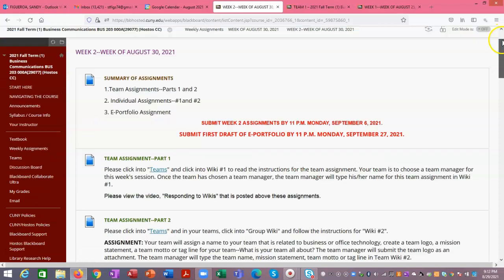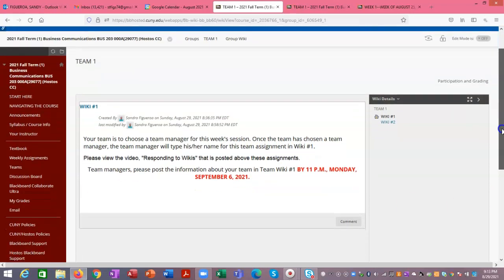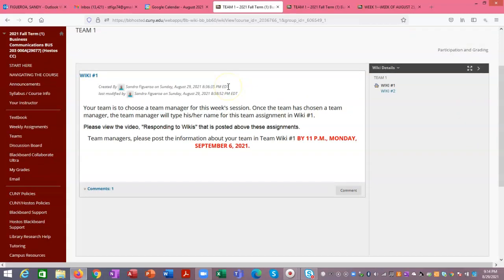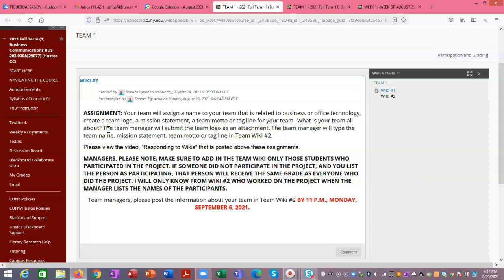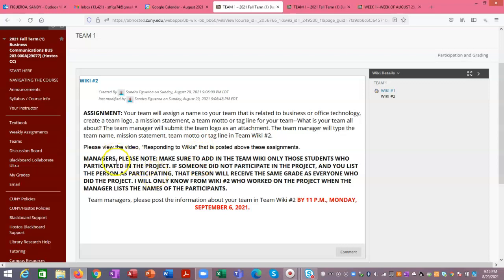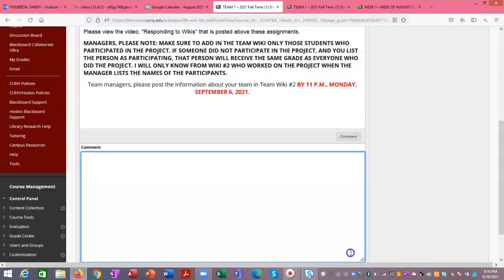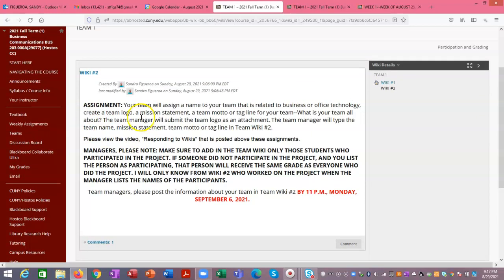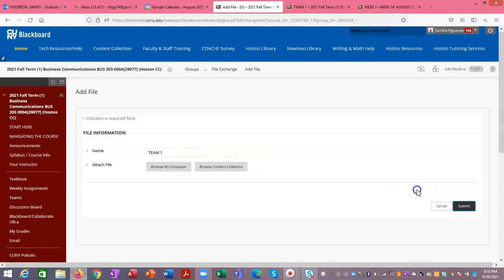BUS 203 RESPONDING TO WIKIS